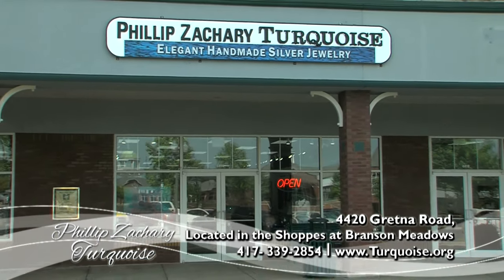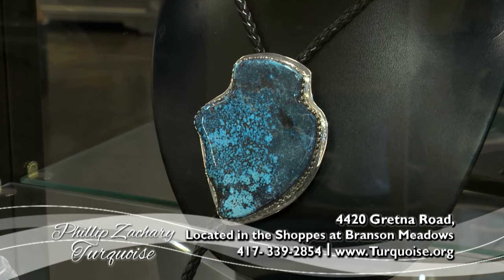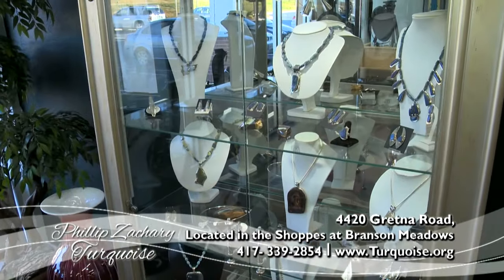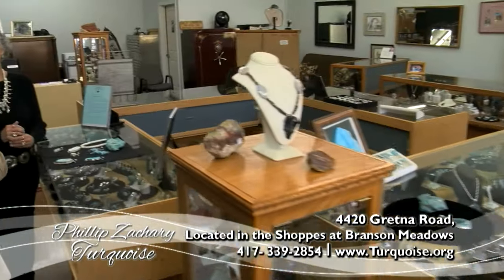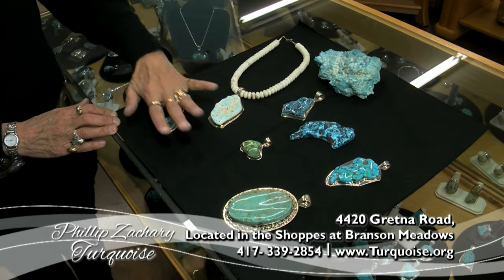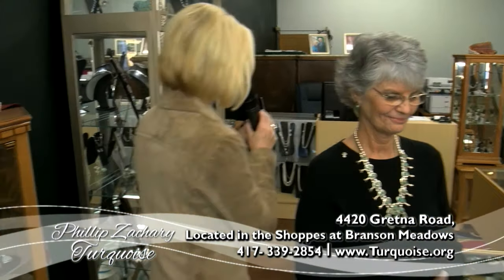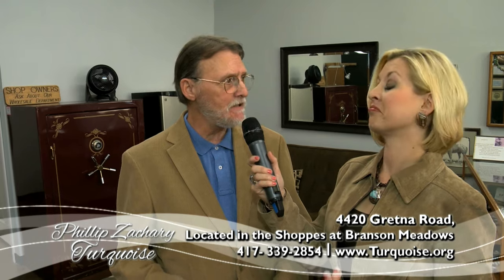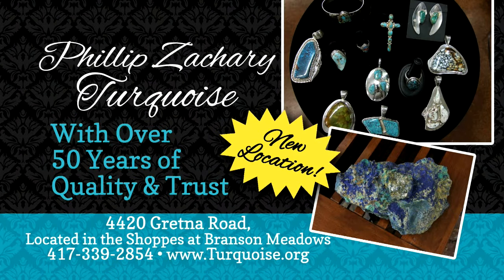Phillip Zachary New Location 2015